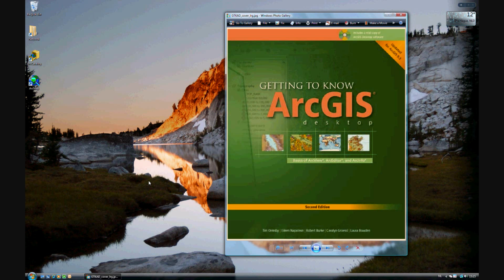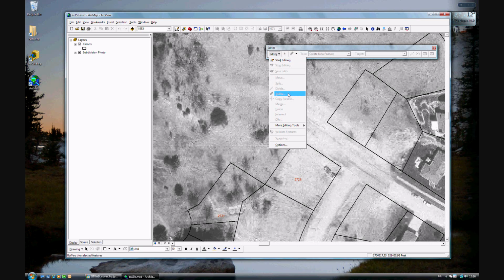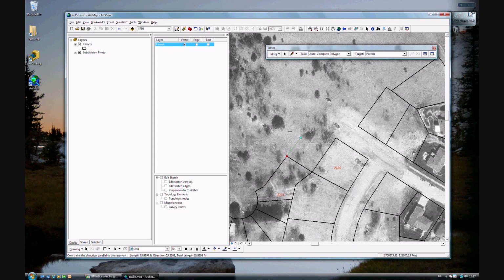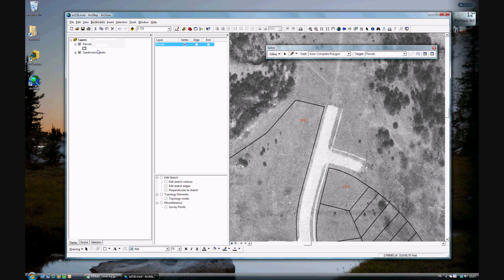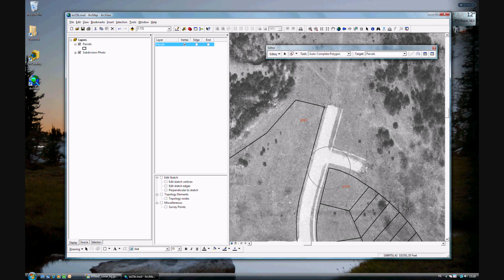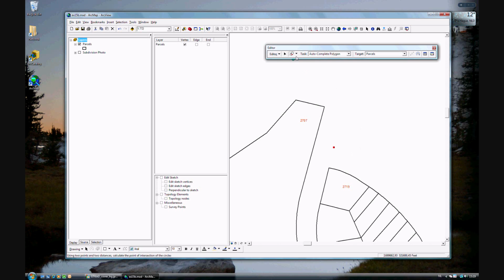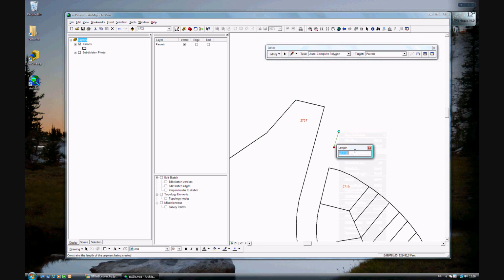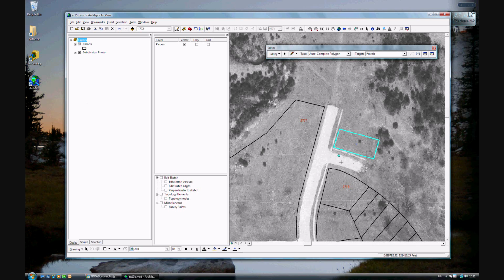Getting to Know ArcGIS excercise 15b - Using feature construction tools